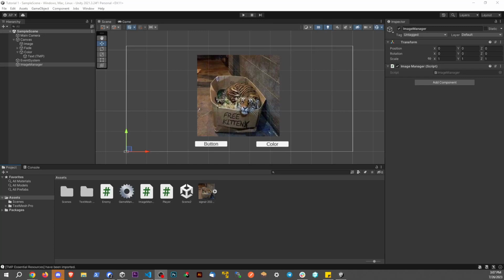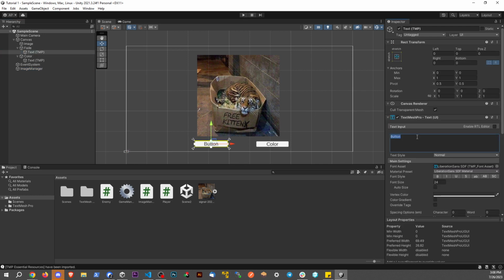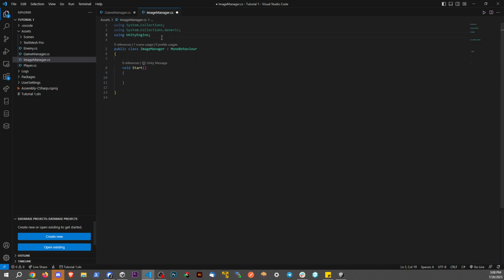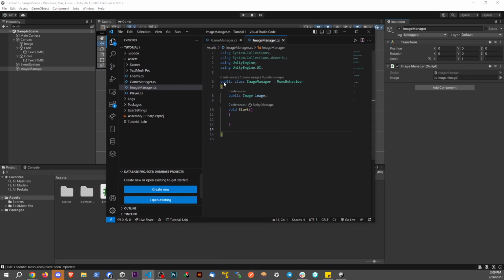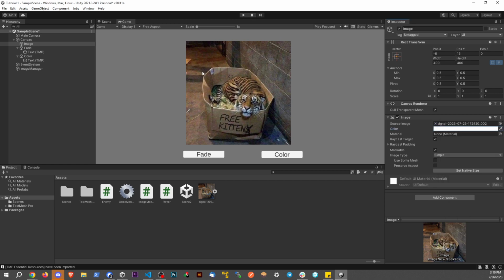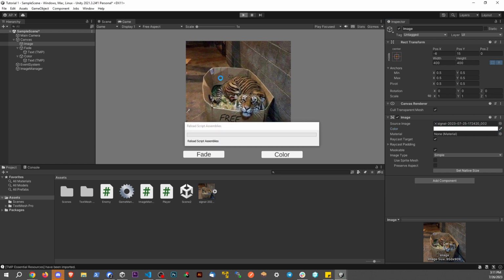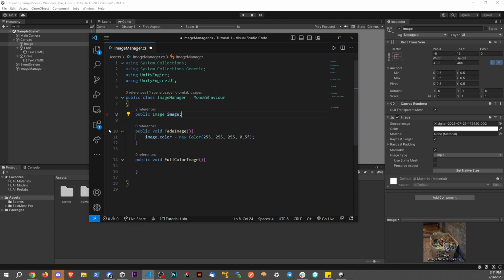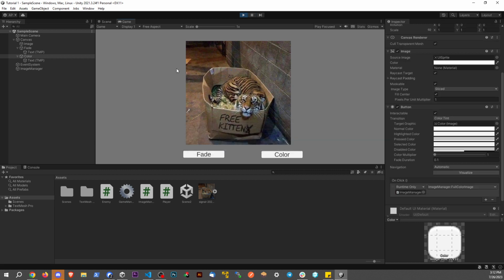How to fade an image in Unity via Script / Code! APex Tutorials